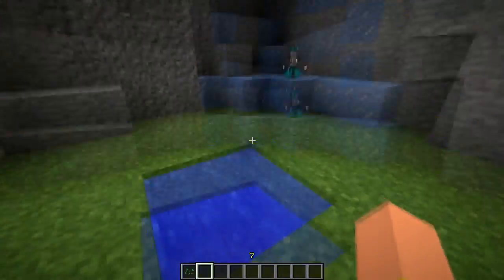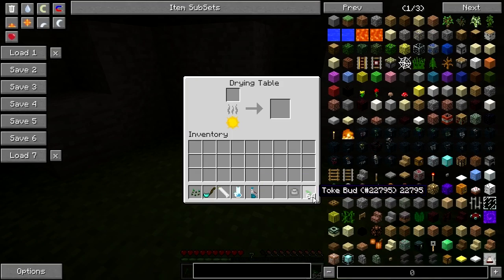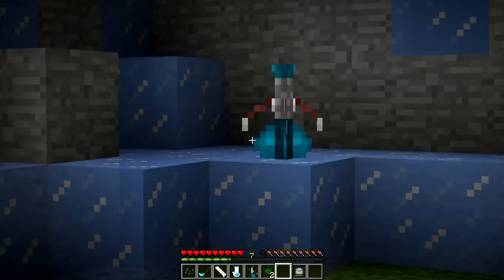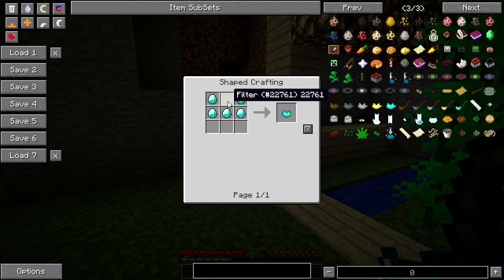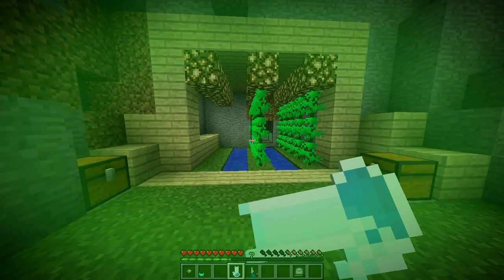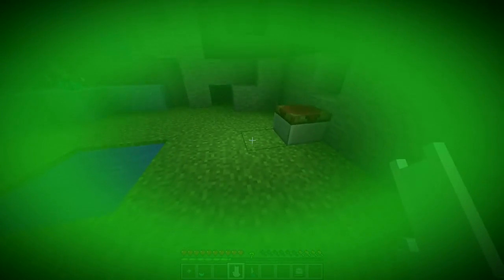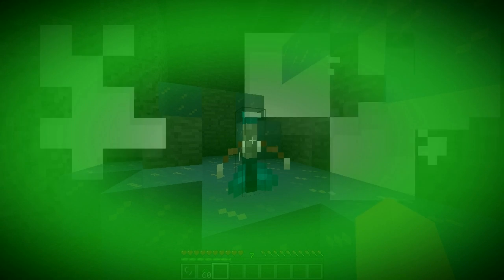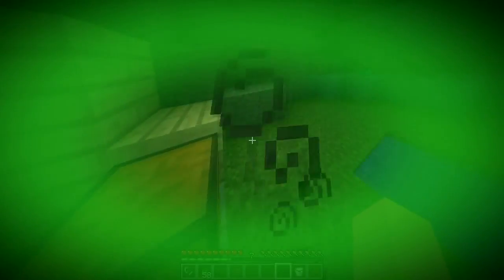Minecraft Mod Showcase : HERBLORE !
Kids don't do drugs!

(I did not want to be SUPER/10 high when making this video)